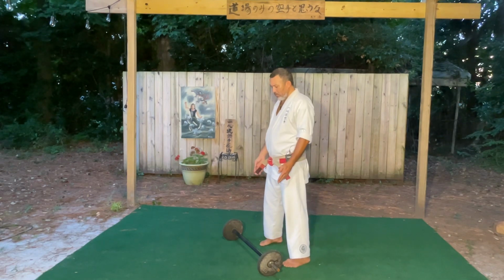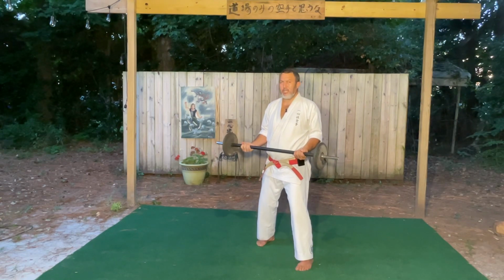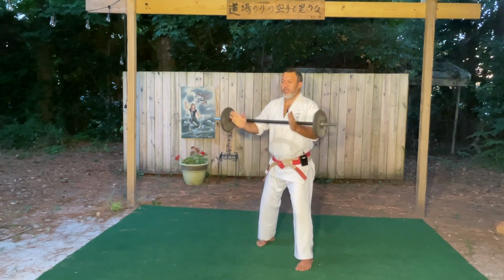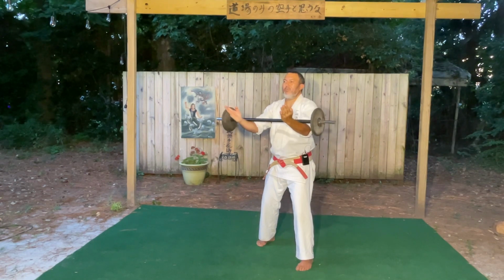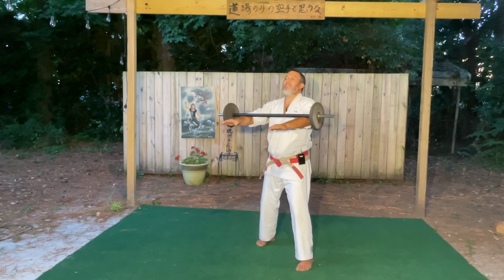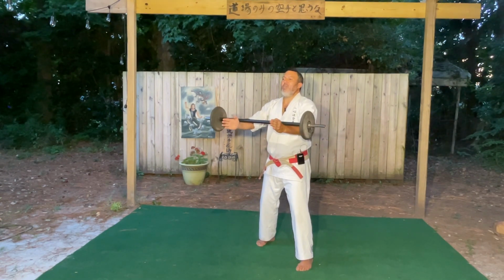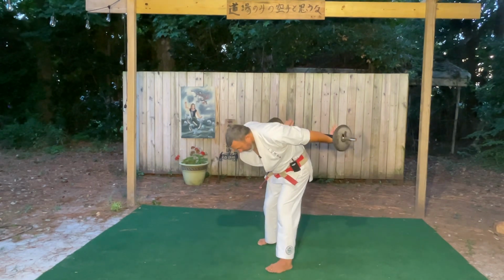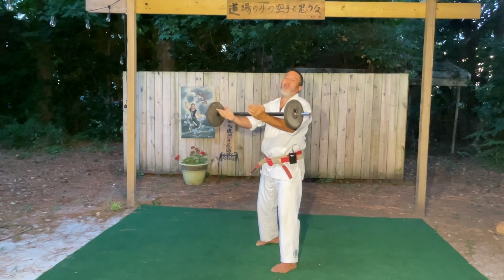Traditional Karate “weightlifting”. The Tan.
This Karate exercise is over 100 years old yet using modern equipment.  The Tan is a traditional tool of Hojo Undo Karate equipment. Traditionally a wooden handle with stone or concrete wheels, this equipment can be replaced by a straight dumbbell.  Go to Udemy.com and search “Isshinryu Karate,” “Jonathan Oshita” or “Dissect the Dissection of Isshinryu Karate” to learn Isshinryu Karate from Oshita Sensei.